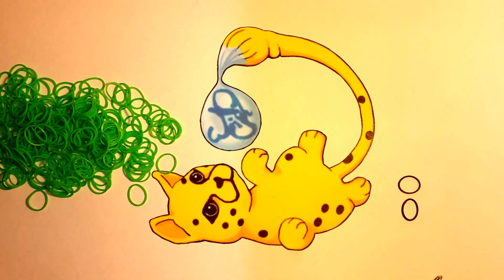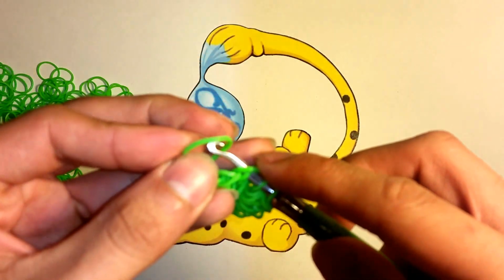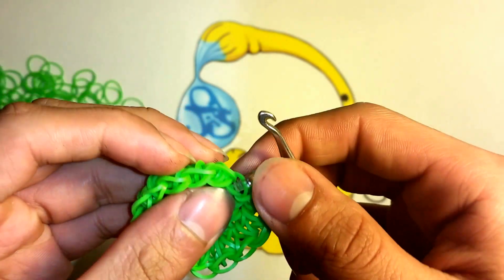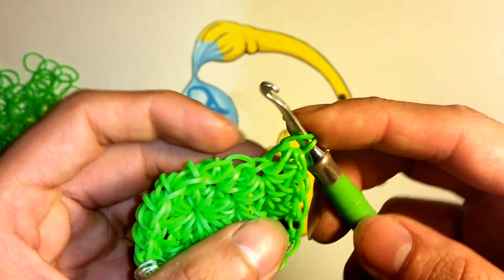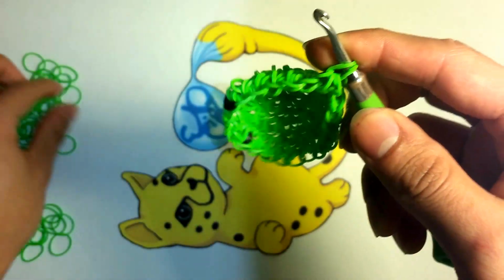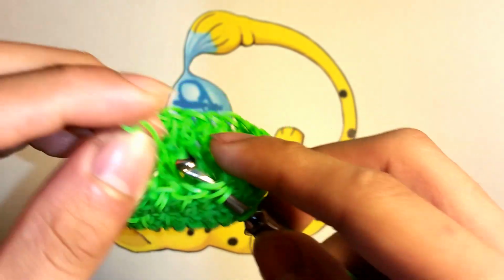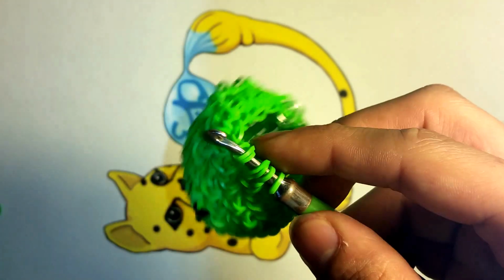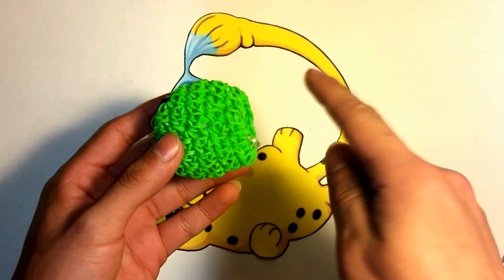Rainbow Loom 3D Yoshi (Part 5/15)